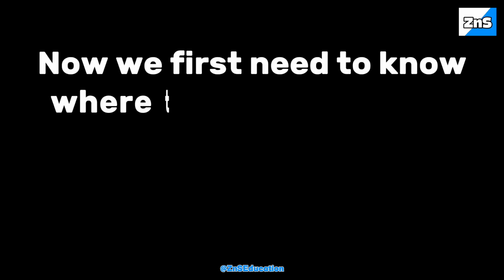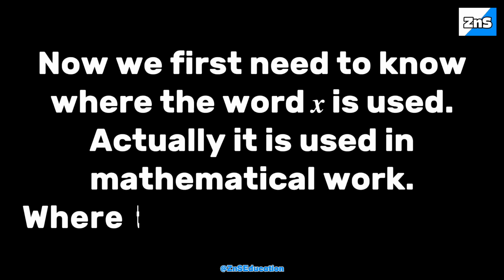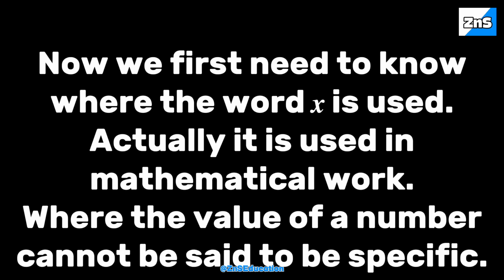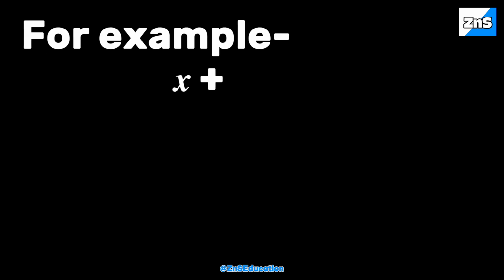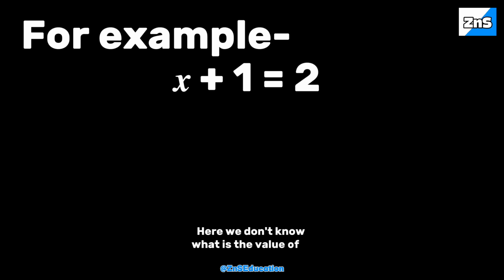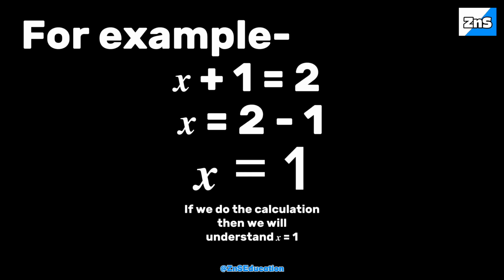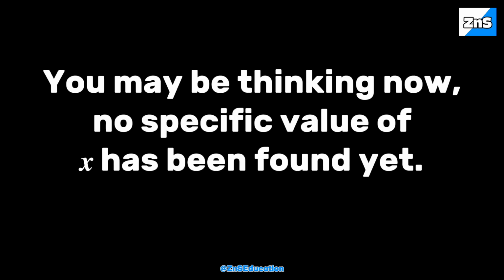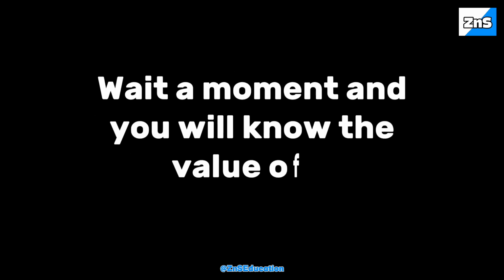What Is the Value of x? 🤔🎯 (The Truth You Never Learned!) 🚫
Have you ever wondered what the value of x really is?

In this video, we explore the meaning of "x" in mathematics and how it is used to represent unknown values. You’ll also learn where the symbol "x" came from and who first introduced it in math.

You’ll discover that "x" doesn’t have one fixed value — it depends on the equation!

📚 Fun Fact:
The use of "x" in math became popular through René Descartes.